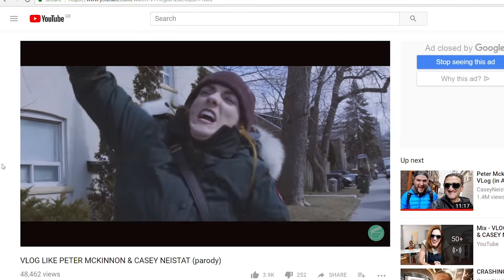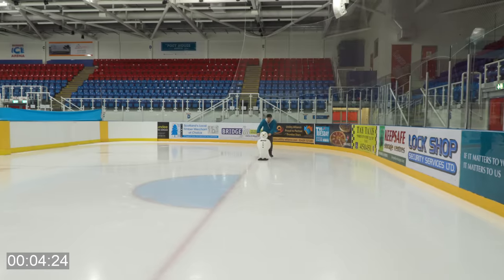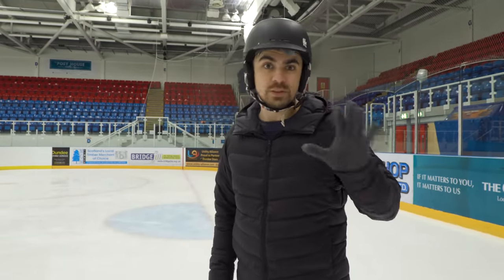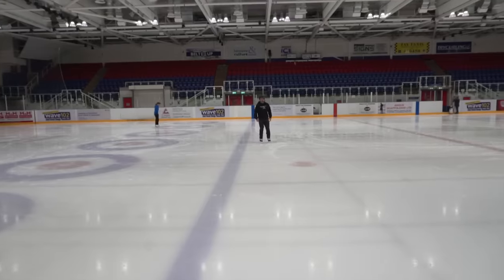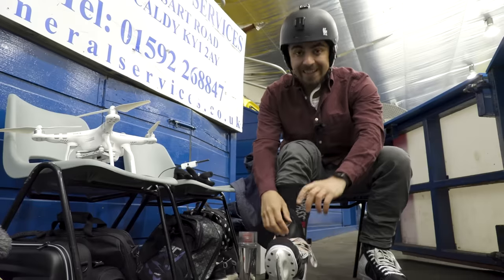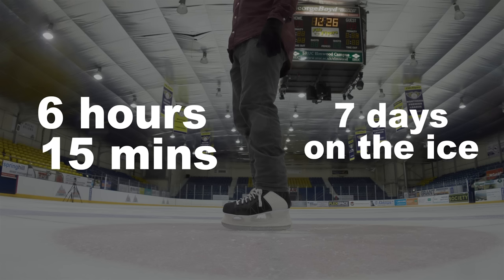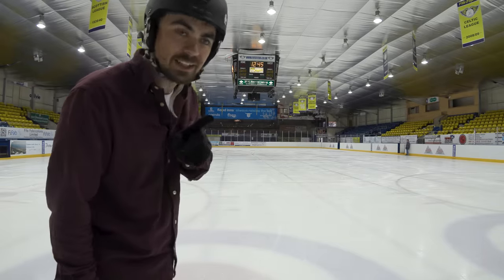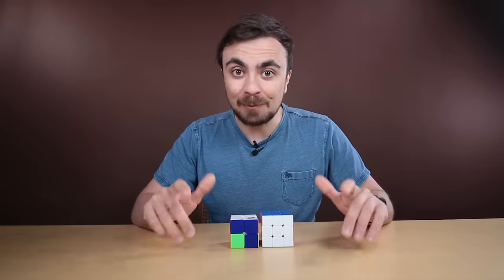Learn to Hockey Stop || Learn Quick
I am so grateful for any support you choose to give, financial or emotional! 🙏 Use this link to get 2 months of Skillshare Premium for free

In this episode of Learn Quick, I learn to do a double footed hockey stop.

Thank you to Fife Ice Arena for allowing me to film at their facility:

Bio:
My name is Mike Boyd and I make videos documenting my process of learning stuff as quickly as I can.

Want to send something to be featured on the show? POST STUFF TO:
Michael Boyd
Unit 62
10 Dock Street
Dundee
DD1 4BT
United Kingdom

Thanks to Coen Wishart for helping out filming!